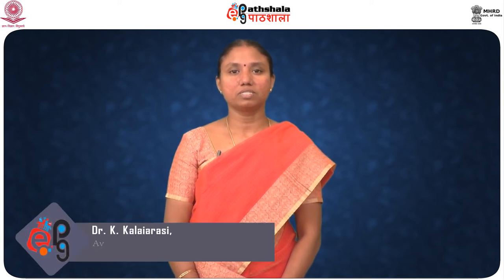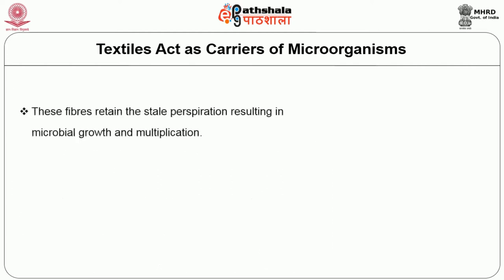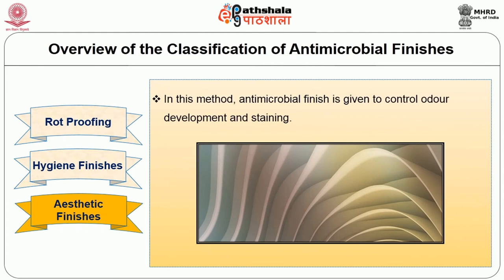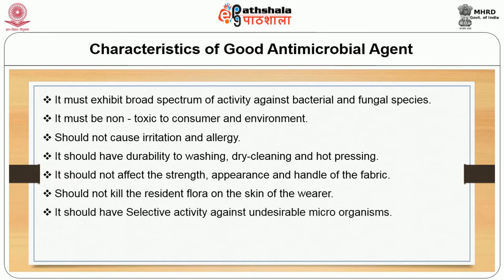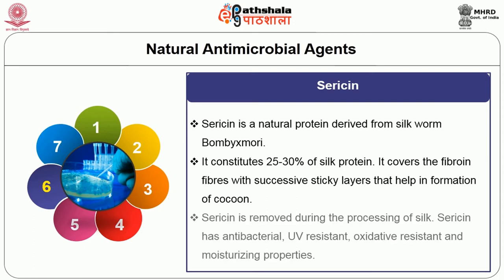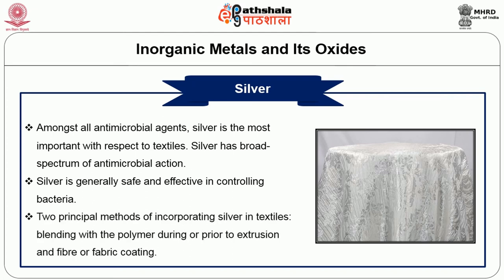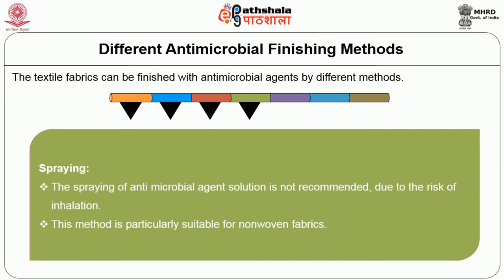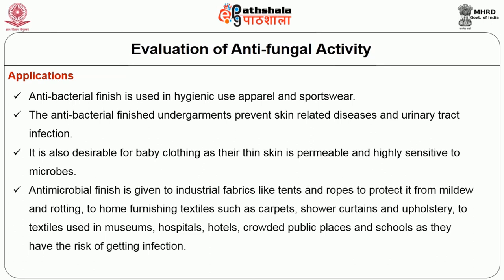H09TC28 Antimicrobial Finishes